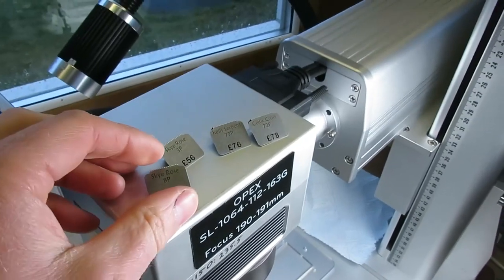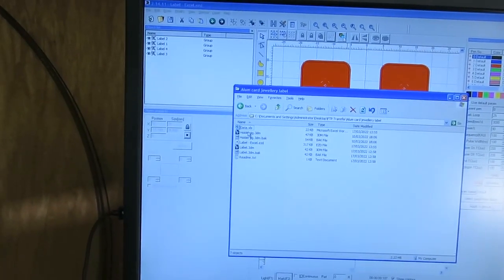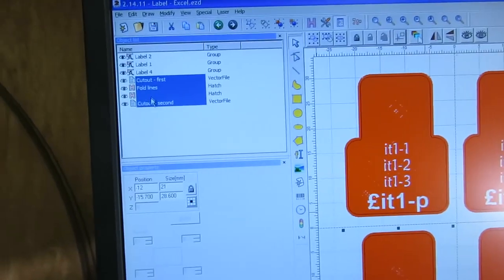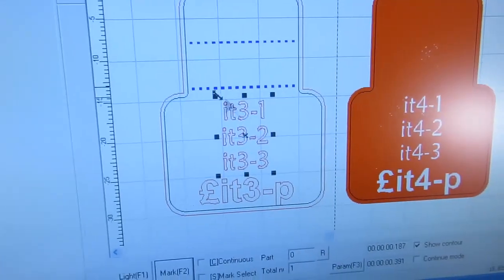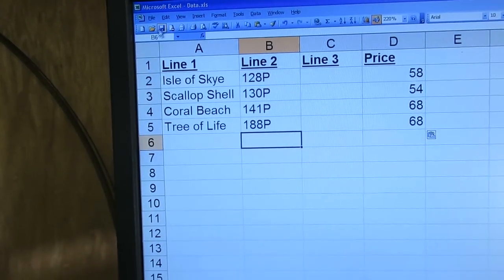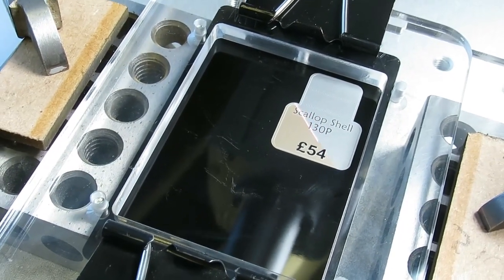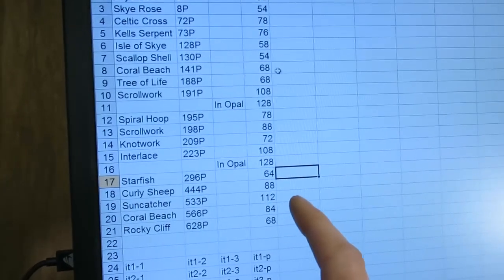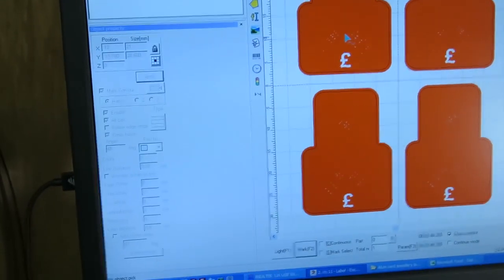Fiber laser marking & cutting aluminium price labels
Settings/info:
Bogong CNC 60W JPT M7 with 112x112mm lens
Marking: 0.03mm crosshatch, 1000mm/s 30% 200kHz 200ns
Cutting: 3000mm/s 90% 100kHz 100ns x50 passes